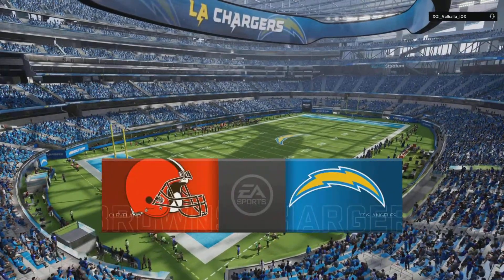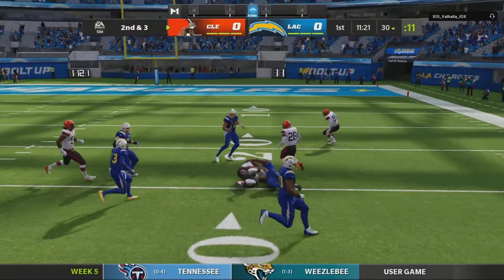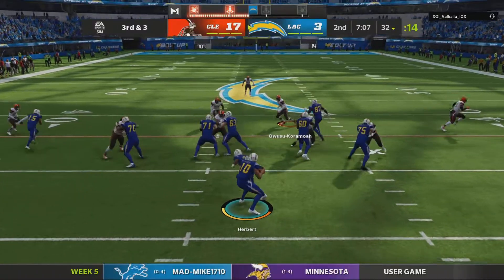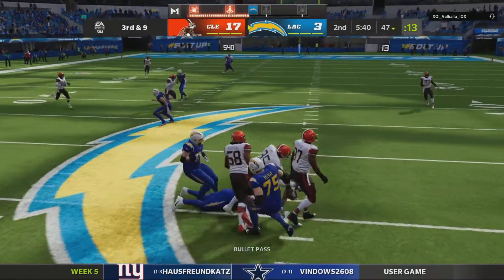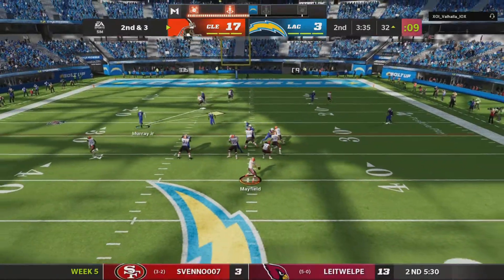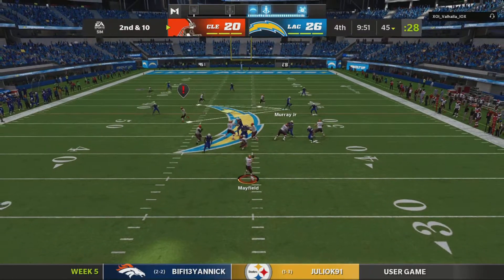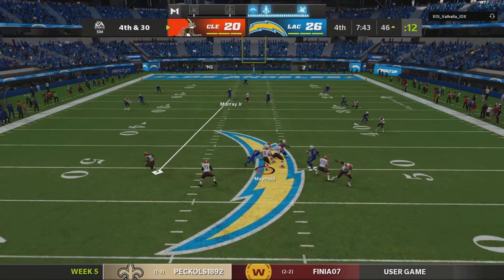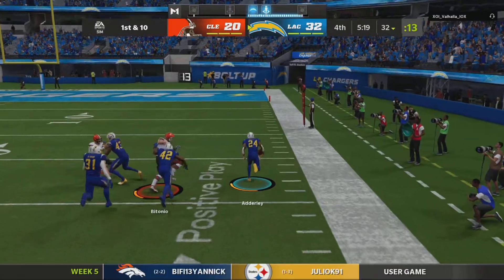MOL Week 5 | Browns (3-1) @ Chargers (4-0) Highlights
Für die ungeschlagenen Chargers ging es gegen gefürchtete Browns, man tat gut daran diese nicht zu unterschätzen ...